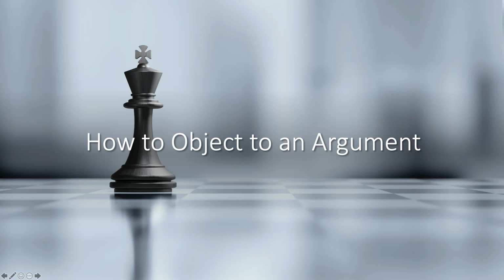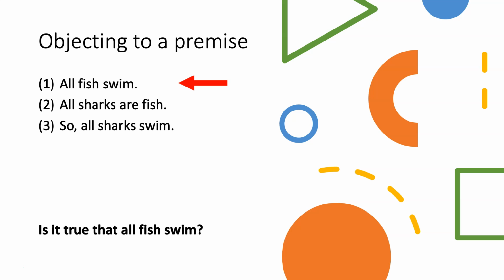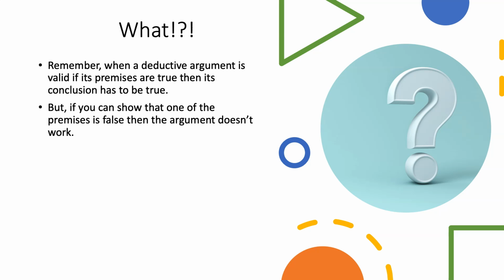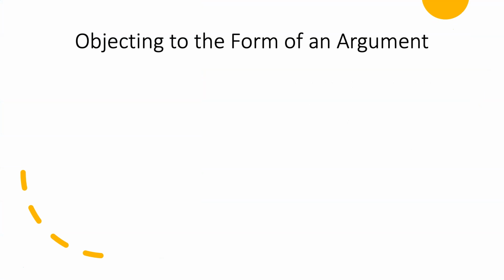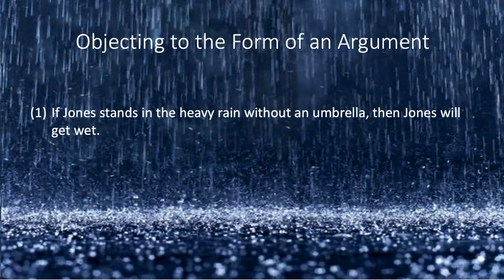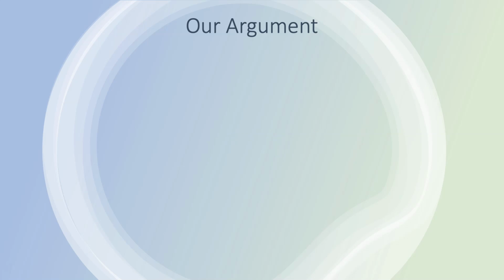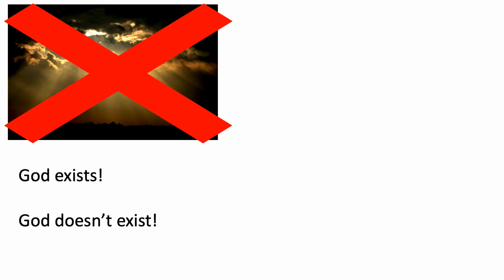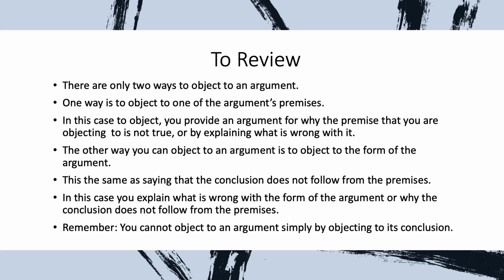How to Object to an argument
This video explains the two ways that you can object to an argument.